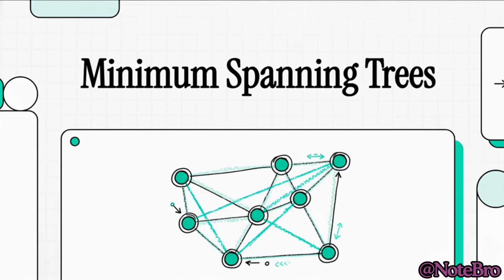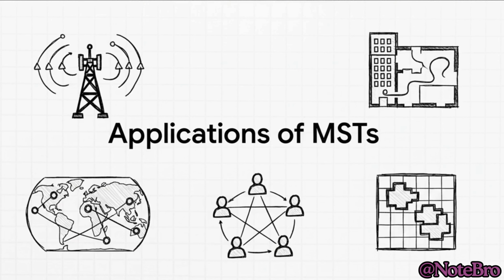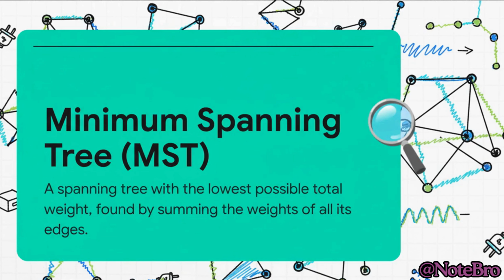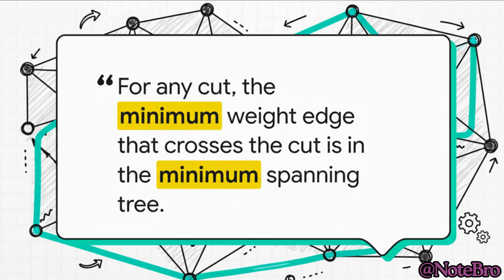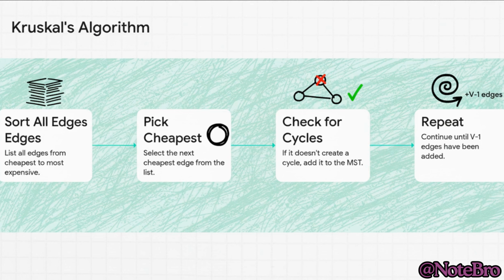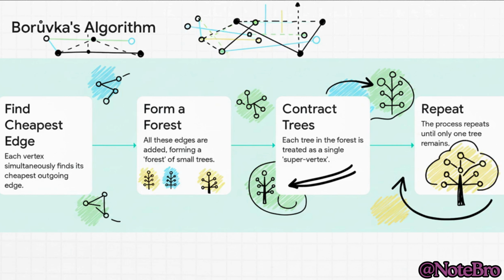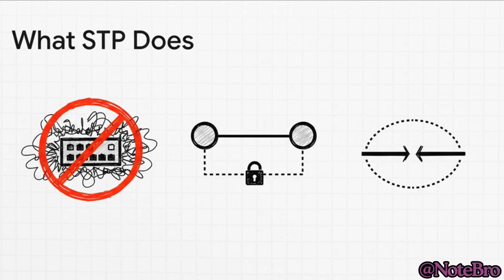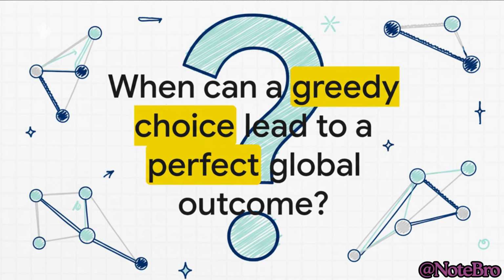Minimum Spanning Tree (MST)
Learn the concept of Minimum Spanning Tree (MST) in a simple and clear way 🌿📘. This video explains how MST works and how algorithms like Kruskal and Prim help find the minimum-cost connections in a graph 🔗✨. Perfect for DSA exams and quick revision 🎓.